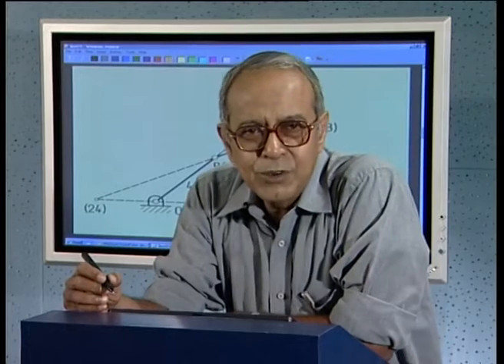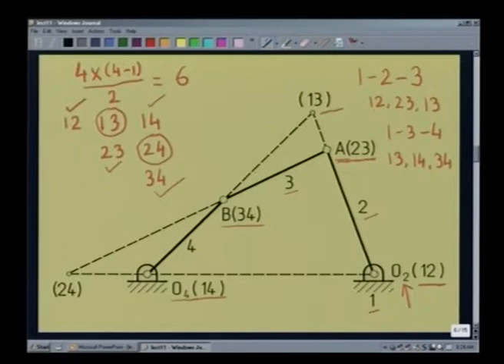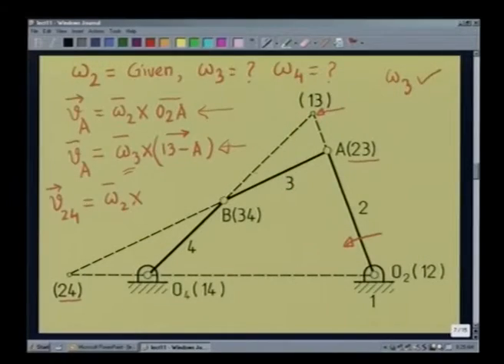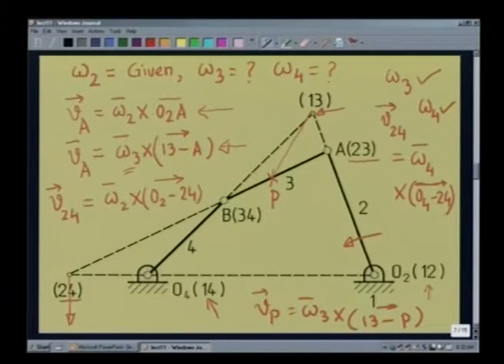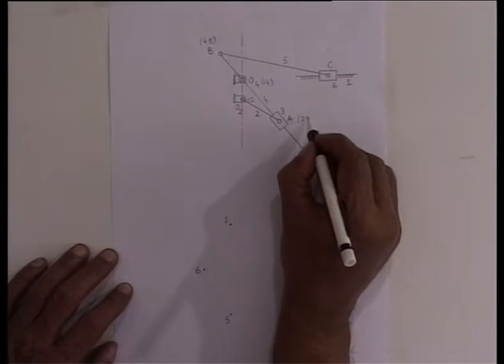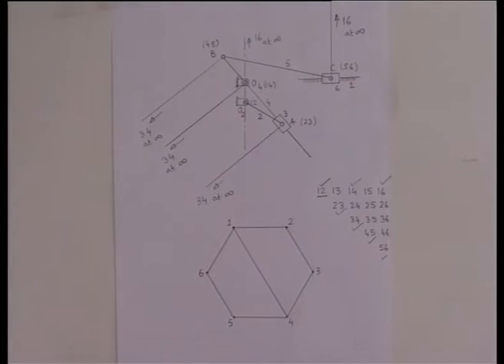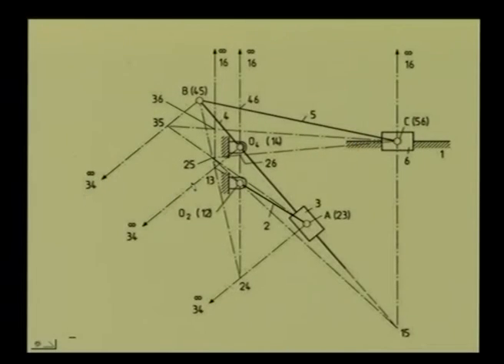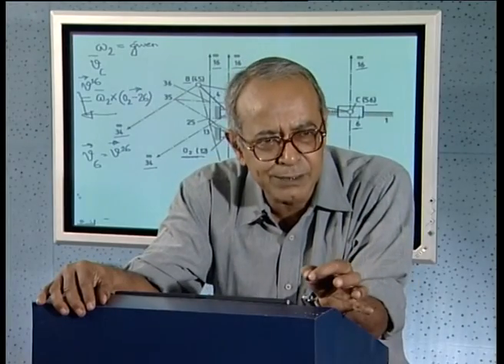Module 4 - Lecture 2 (CH_17)